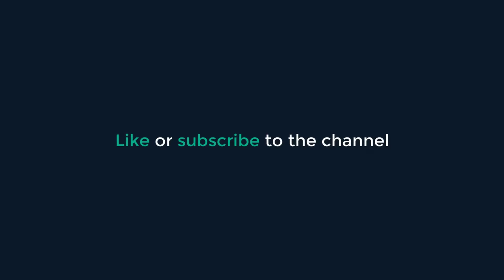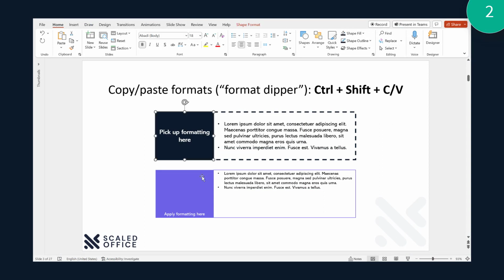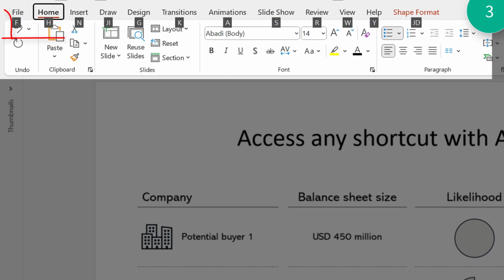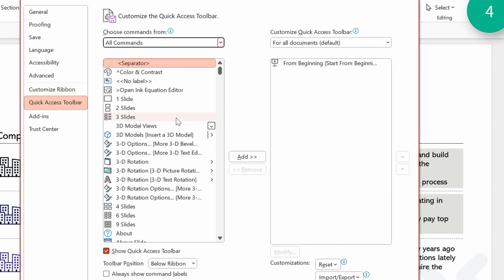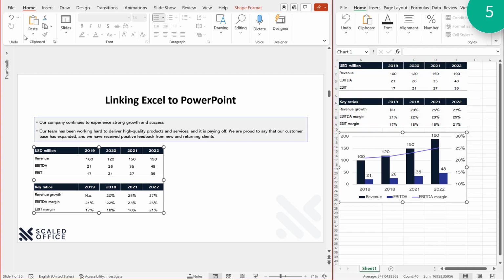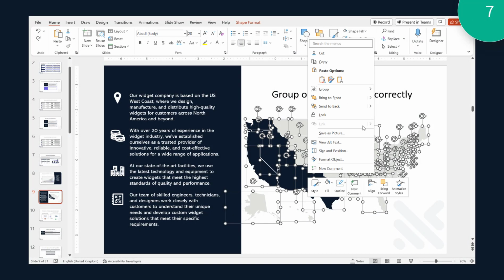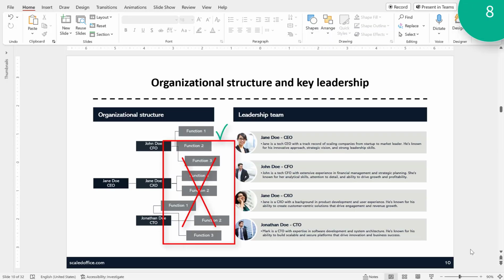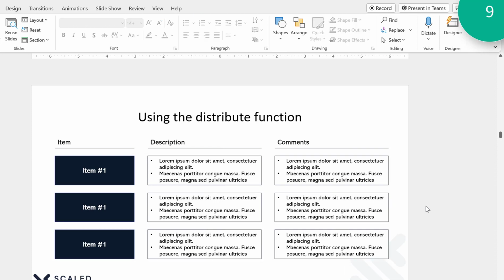9 Game Changing PowerPoint hacks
In this video post, you’ll discover 9 game-changing PowerPoint hacks that are essential for creating and modifying your slides, especially if you work in the financial industry.

These powerful techniques are usually only learned after years of experience, but we're sharing them with you today.

So, get ready to take your PowerPoint skills to the next level!